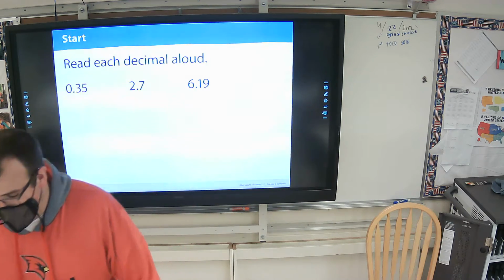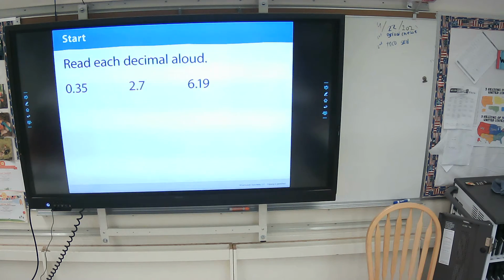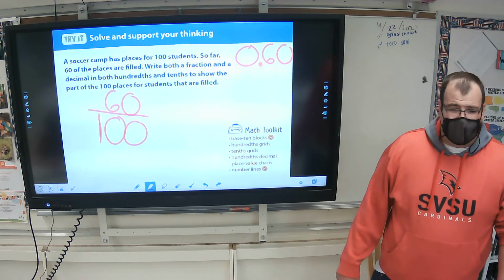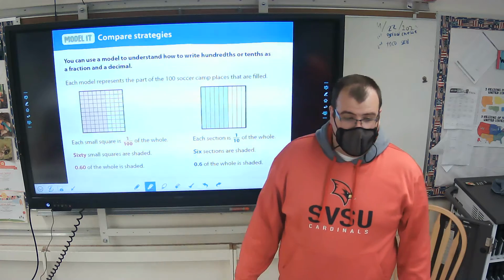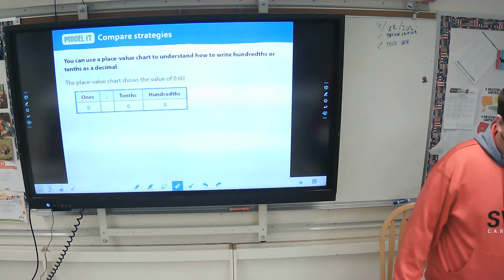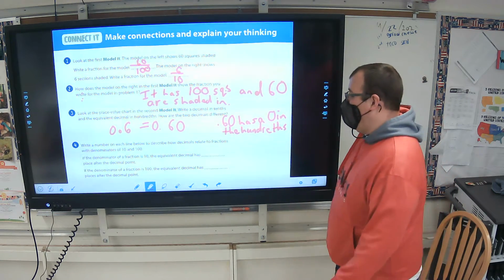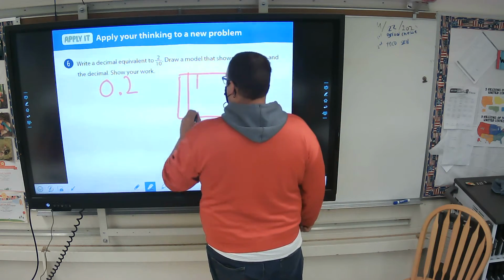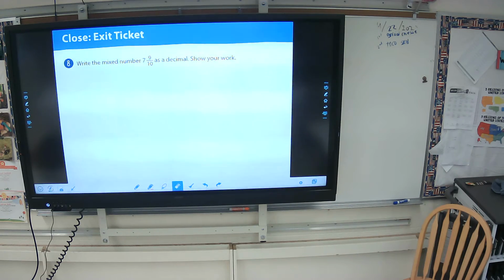lesson 26 Session 2 pg 539-544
4th grade lesson 4/22/2021